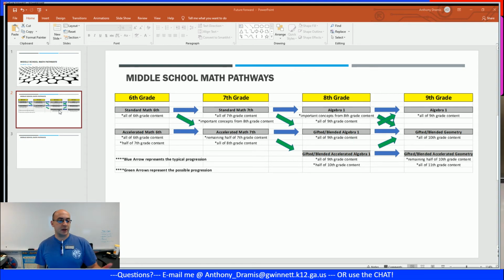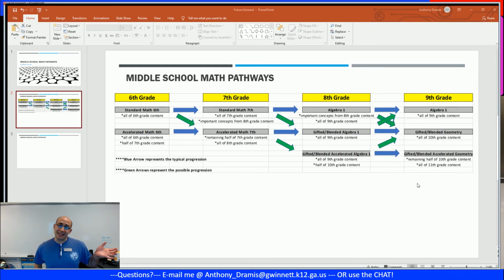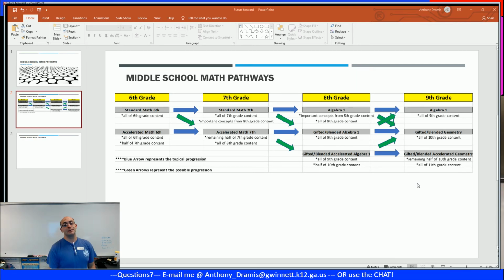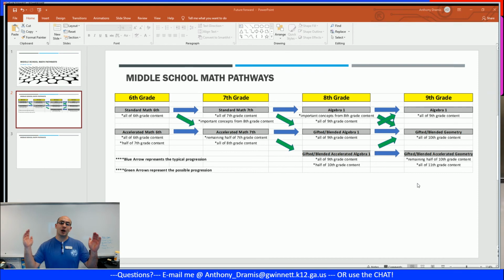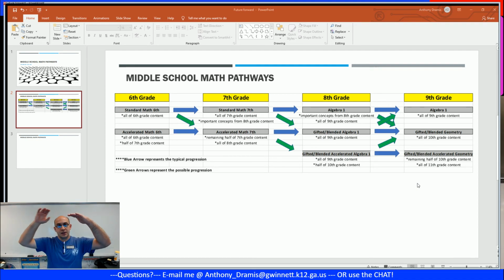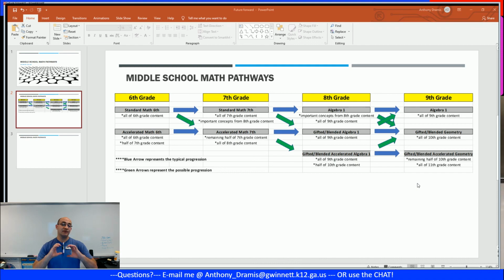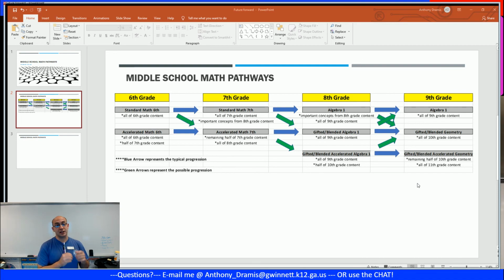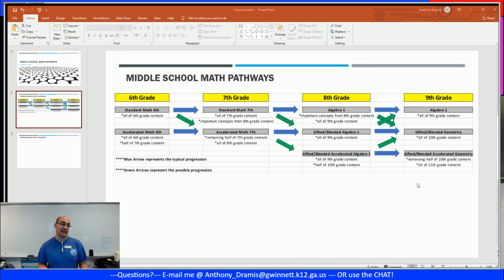Video_Hull MS Math Pathways